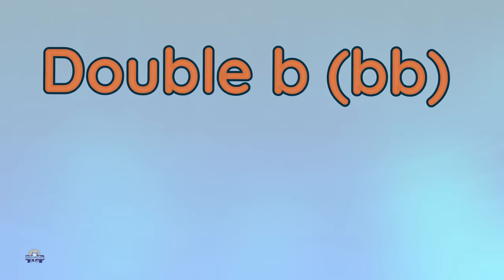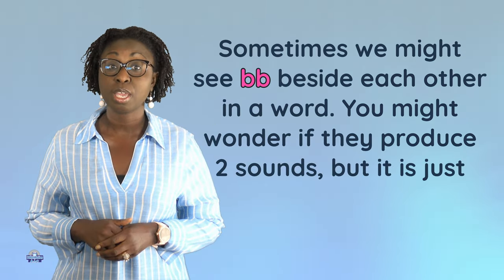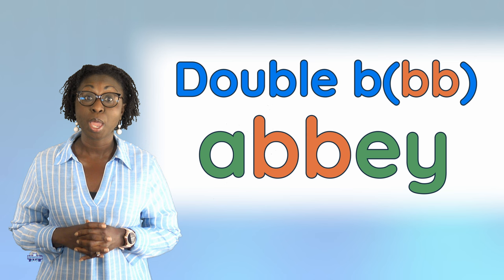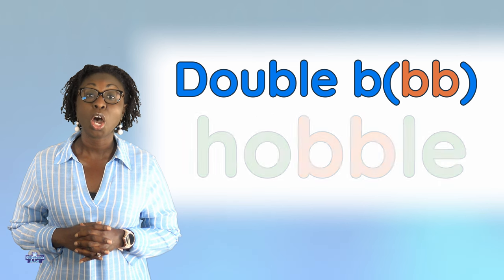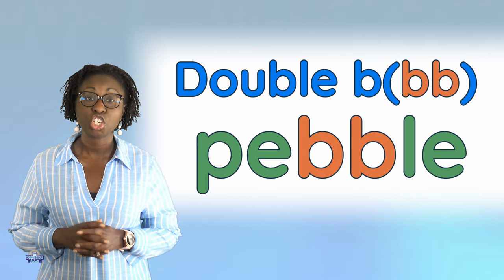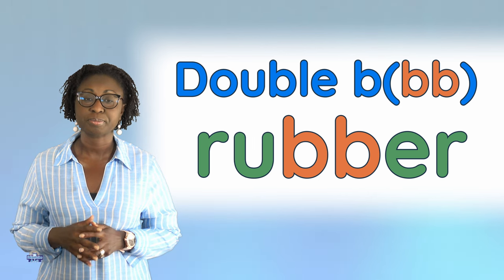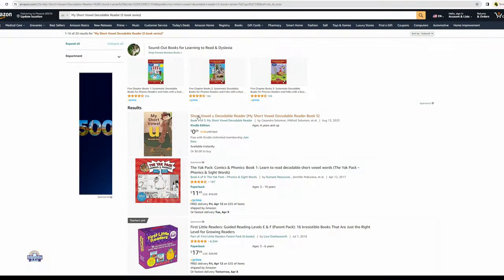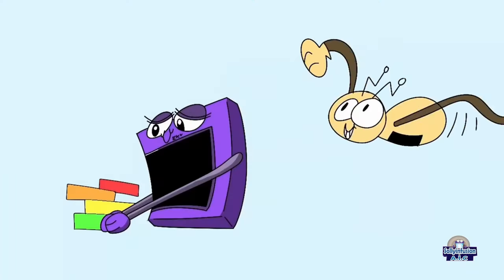Double b(bb) is /b/